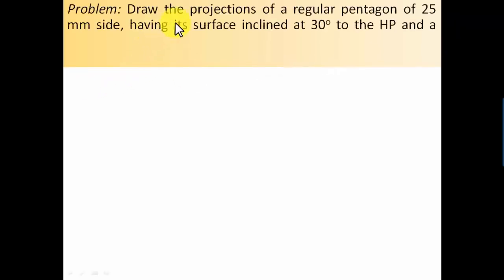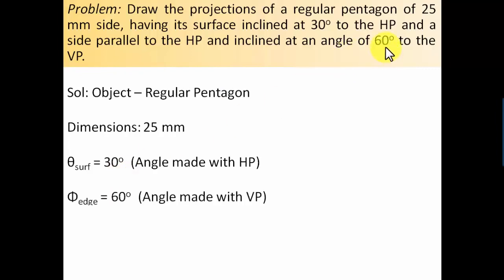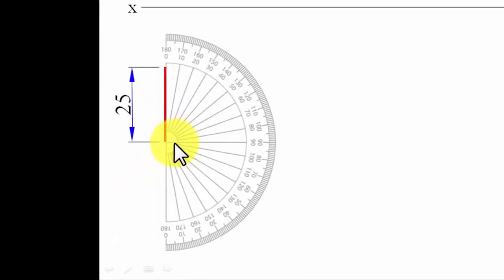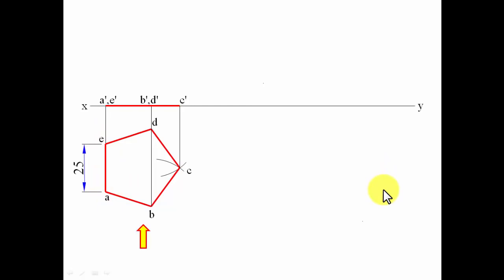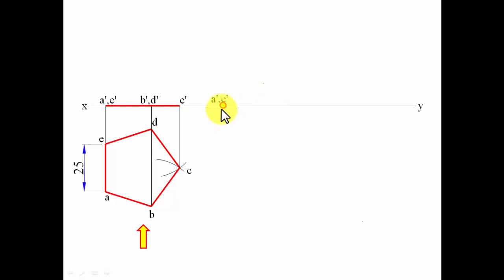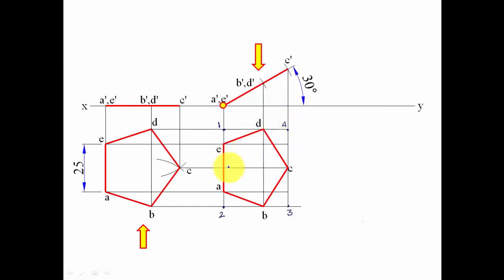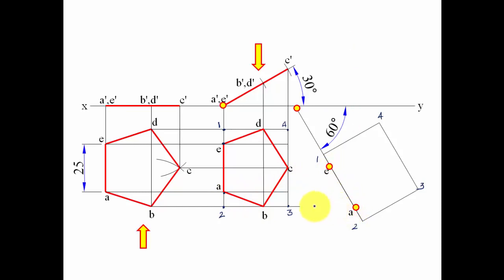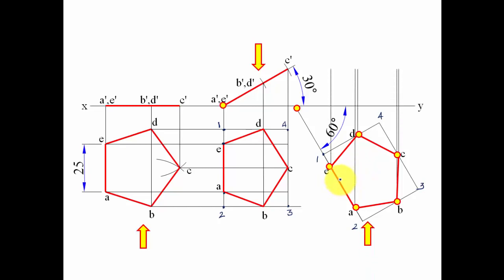EXAMPLE 12 4